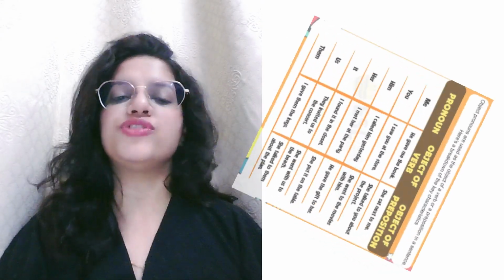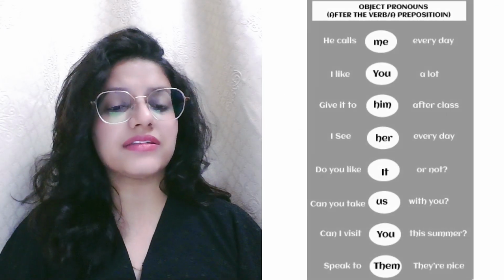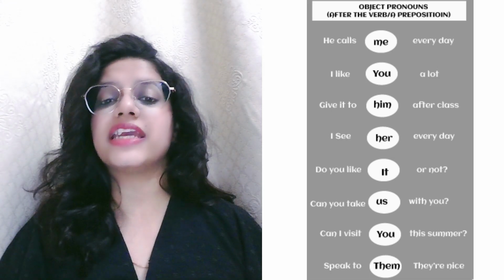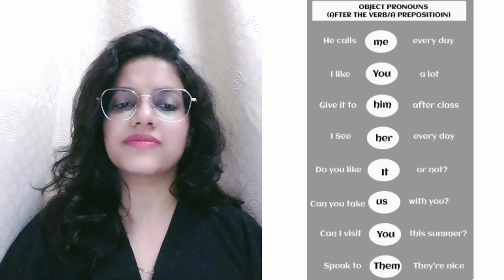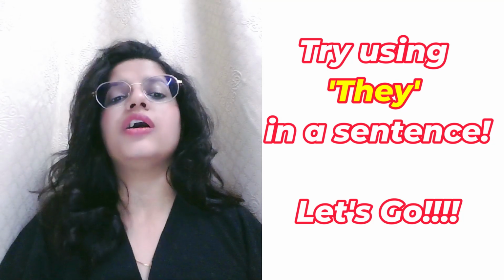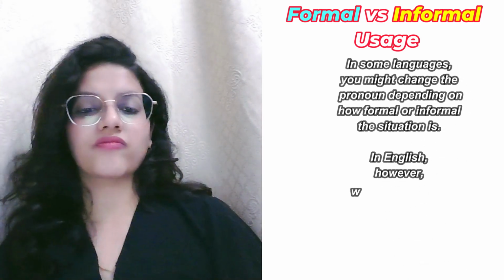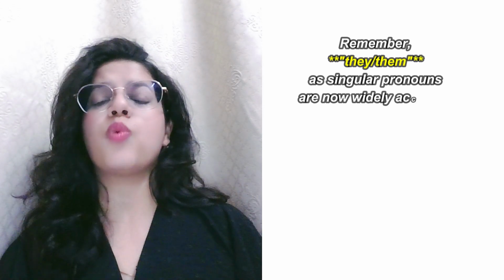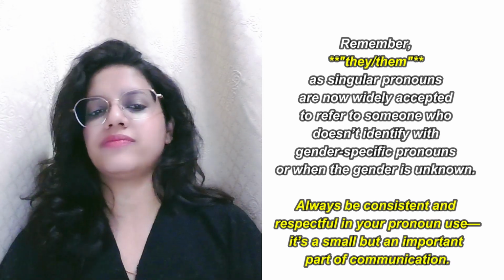Master Personal Pronouns in English: What, Why, and How to Use Them | English Grammar Guide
Ever wondered why we say 'I am going' instead of just 'am going'? Or how 'they' can refer to one person? Welcome to our in-depth guide on personal pronouns, where we uncover the magic behind these essential words!

In this video, we explore:

1. What Personal Pronouns Are: Understand the basics of pronouns and their crucial role in making sentences clear and personal.

2. The Importance of Antecedence: Learn how pronouns relate to the nouns they replace.

3. Types of Personal Pronouns: Discover subject pronouns, object pronouns, and possessive adjectives, and see how they function in everyday sentences.

4. Gender-Neutral Pronouns: Embrace inclusive language with 'they/them' and learn how to use them respectfully.

This lesson is perfect for anyone looking to strengthen their English grammar skills, from beginners to advanced learners. Join the English Explorers community and master the art of pronouns with examples, exercises, and real-life usage tips.